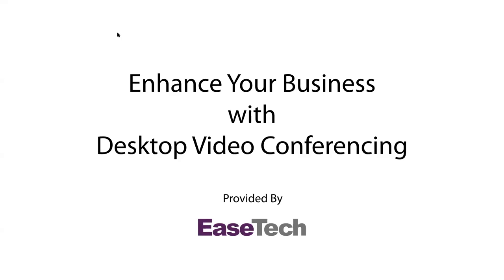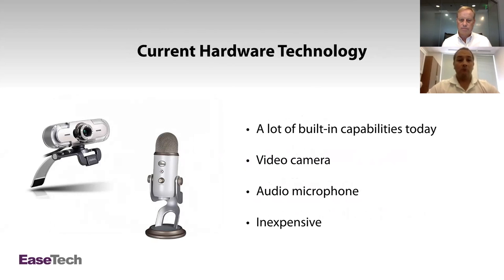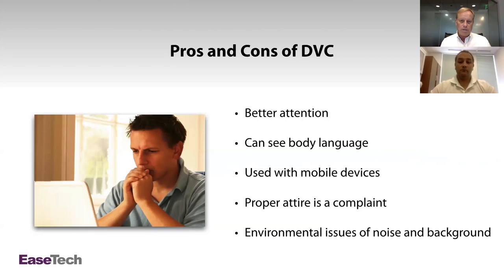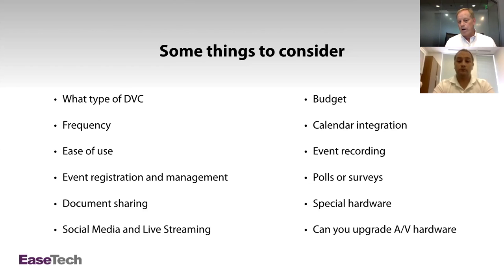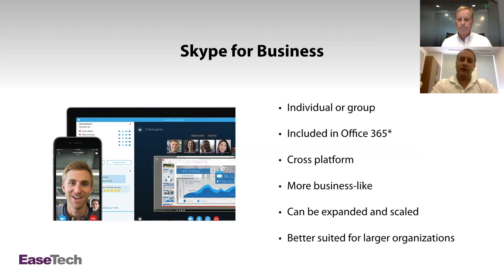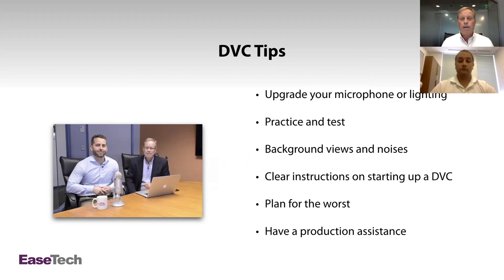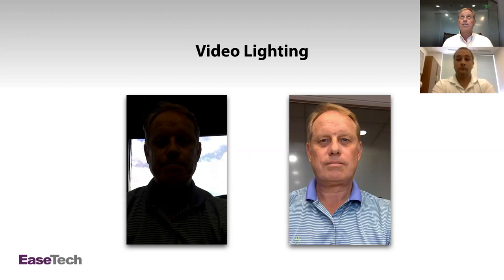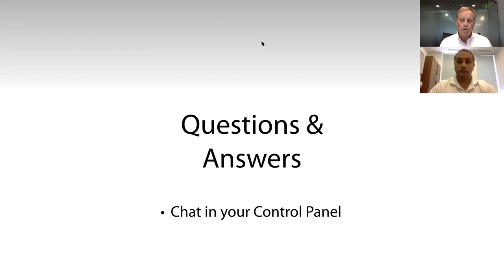Enhance your Business with Desktop Video Conferencing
Desktop video technology is already a part of almost everyone’s phones, tablets, laptops and desktop computers. Organizations can make use of existing systems to accomplish enhanced communications today.

What we’ll cover:
• Current desktop video technology
• How to evaluate your needs
• Desktop video solutions
• Video and audio tips